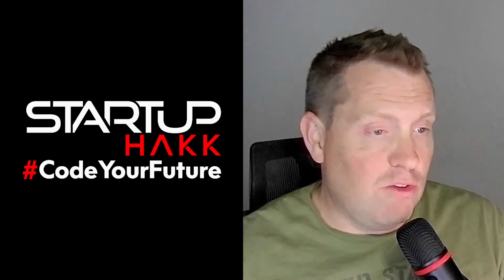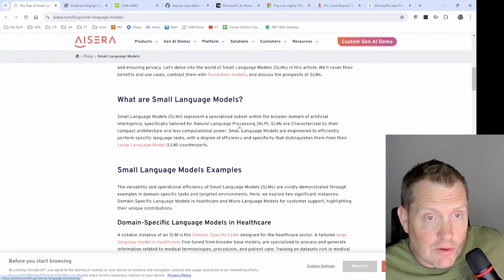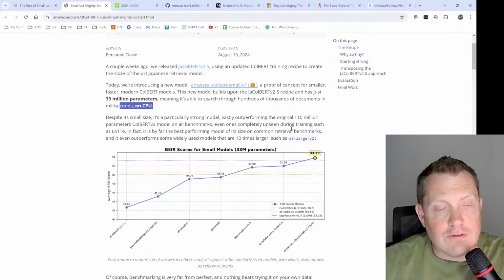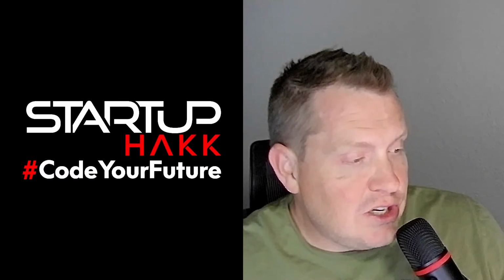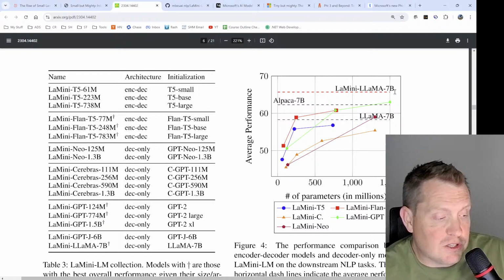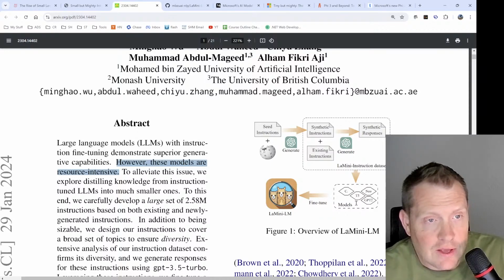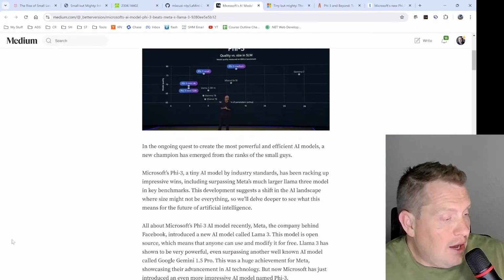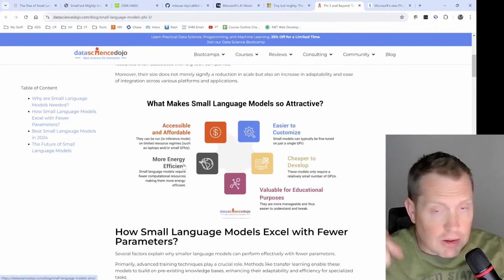NEW AI Benchmarks to change your thinking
In the ever-evolving landscape of AI, we've all grown accustomed to the idea that bigger is better. Mega-models like GPT-4 have dominated the conversation, flexing their muscles with billions of parameters. But what if I told you that smaller, more agile models are sneaking in to steal the show? The new benchmarks are revealing that these leaner models, trained for specific use cases, are starting to outpace their larger, lumbering counterparts. These models aren't just a novelty—they're a game changer. They can run on embedded devices and smartphones, making AI accessible in ways we've only dreamed about.

Here at StartupHakk we love to train Software Developers and build Custom Software Solutions. I do a lot of work as a Fractional CTO. With over a decade of executive leadership and a solid 25 years in software development, I've mastered the art of transforming technology teams and products.